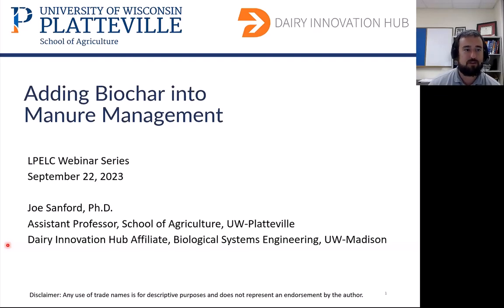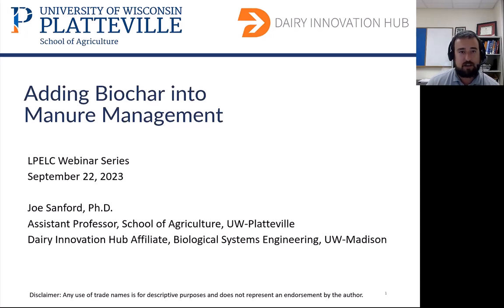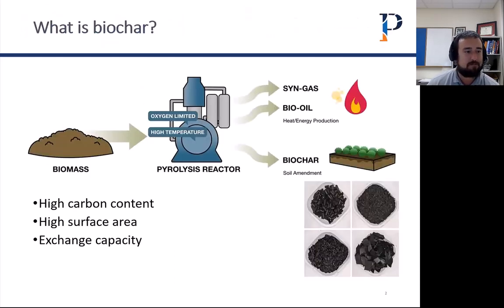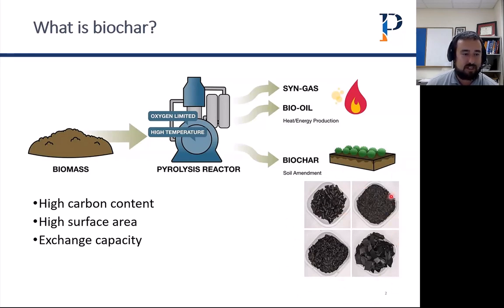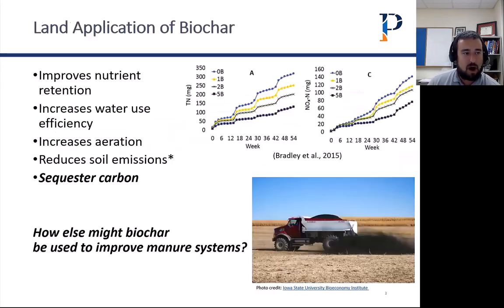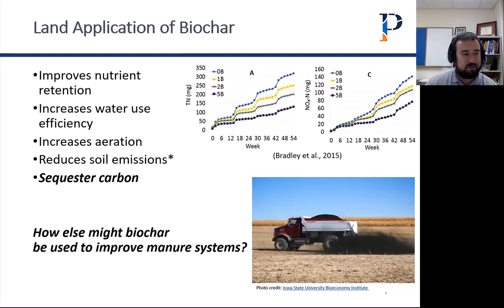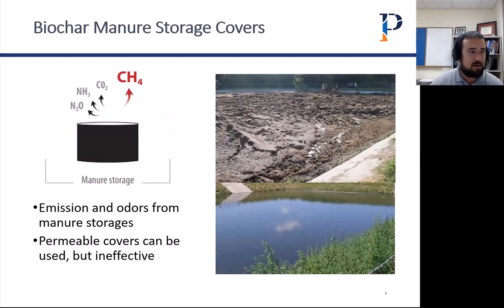Adding Biochar into Manure Management